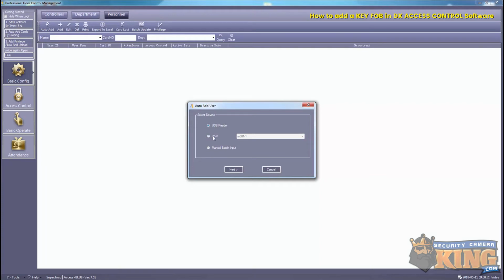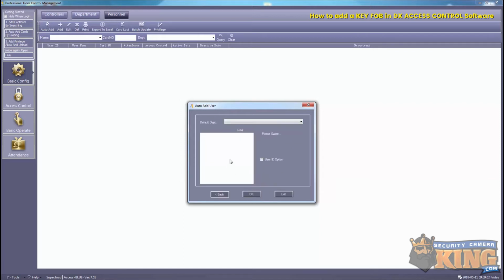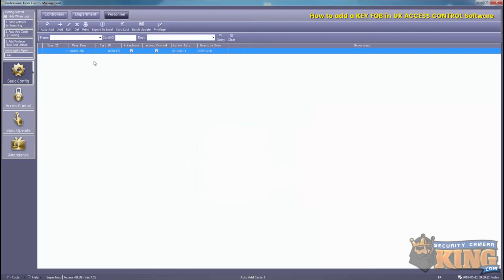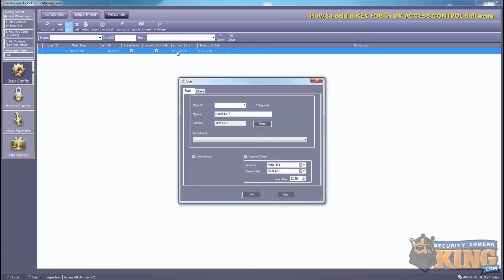TUTORIAL - How to add a KEY FOB in DX ACCESS COTROL Software